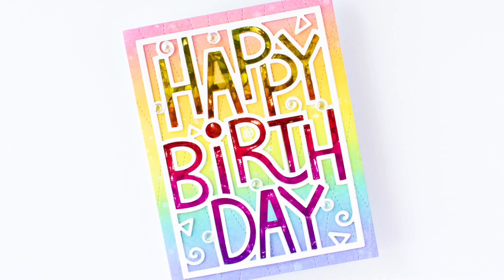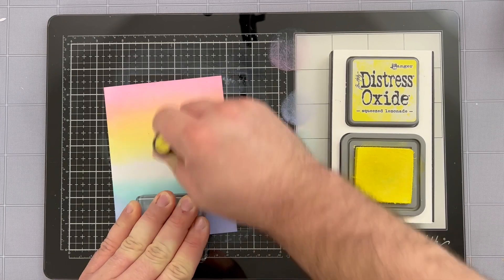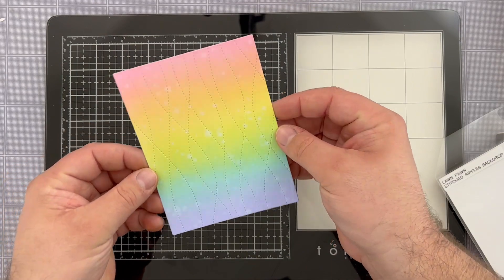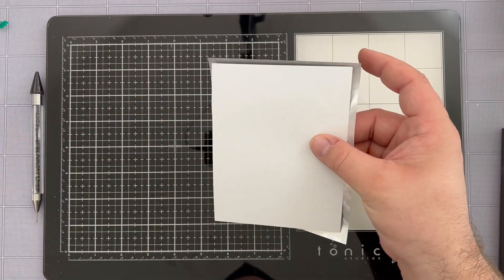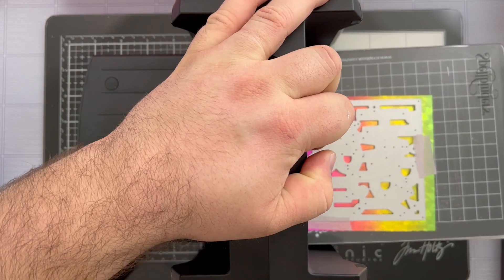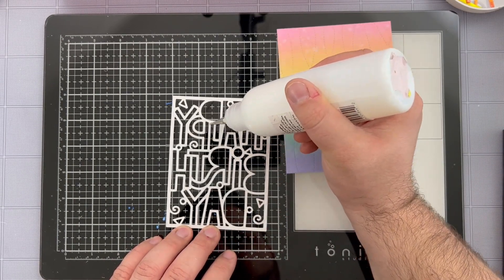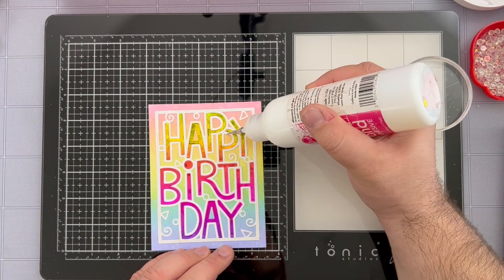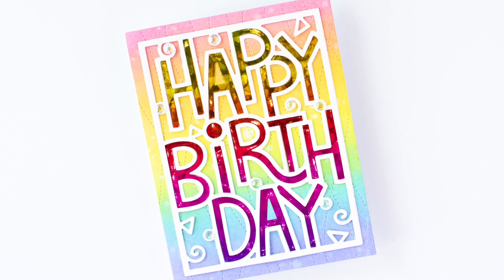Foiled Happy Birthday Card - Technique Tasters #331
Watch as Justin Adkins creates a gorgeous foiled Happy Birthday Card using products from Therm O Web!
SUPPLIES:
Therm O Web Deco Foil Foil Transfer Sheets – Shattered Glass

Therm O Web Deco Foil Toner Card Fronts – Solid Black

Therm O Web iCraft UltraBond Permanent Dries Clear Liquid Adhesive

Lawn Fawn Die - Giant Outlined Happy Birthday: Portrait
Lawn Fawn Die - Stitched Ripple Backdrop
Iridescent Bubbles by Studio Katia
Strathmore Bristol Smooth Series 300 Paper
White Cardstock